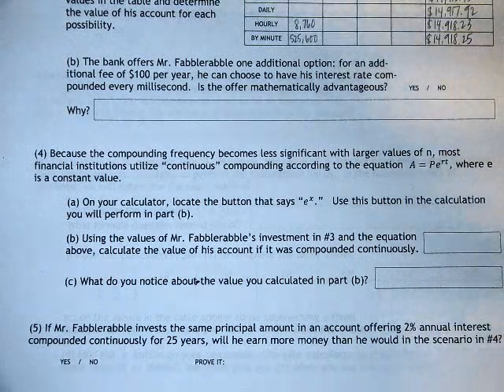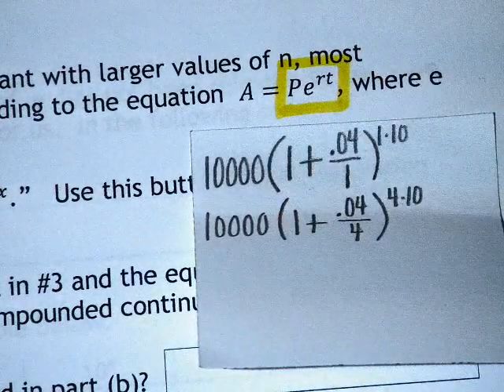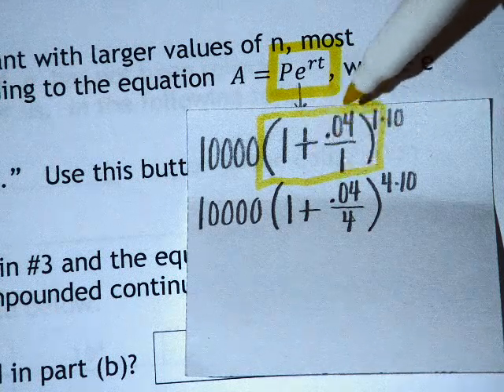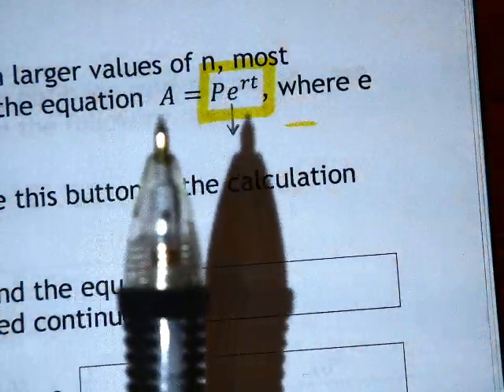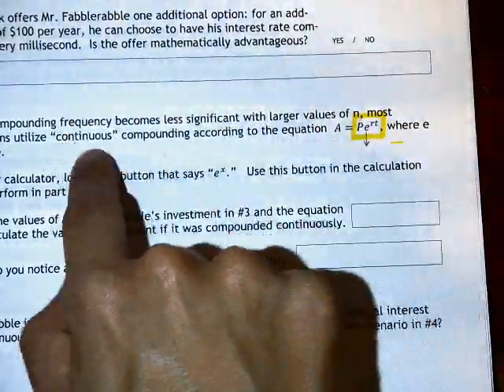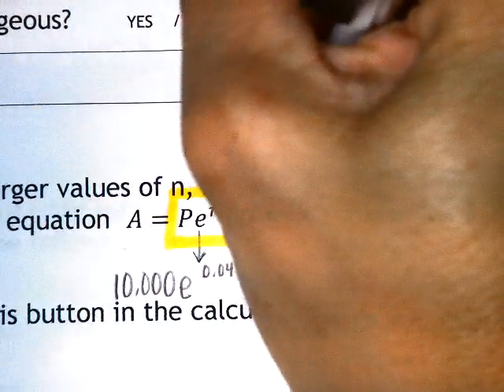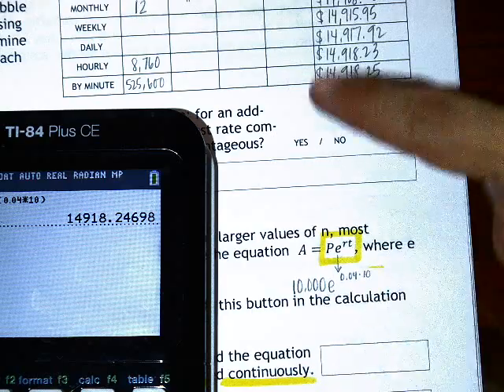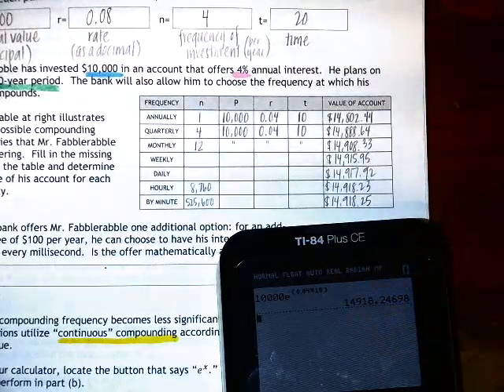alg 2 h - 8k - 4